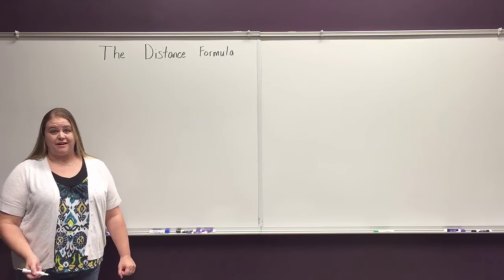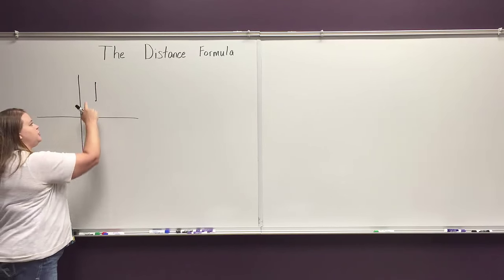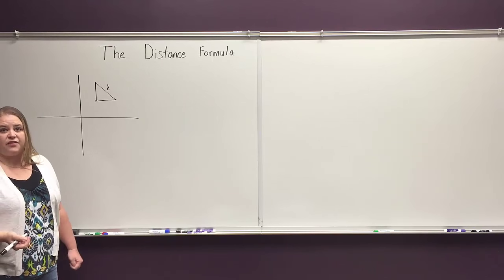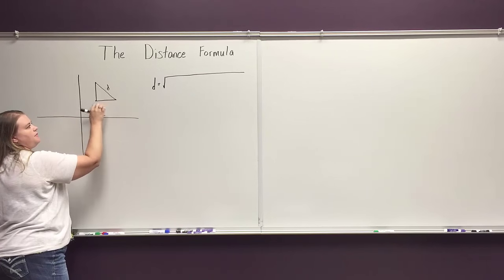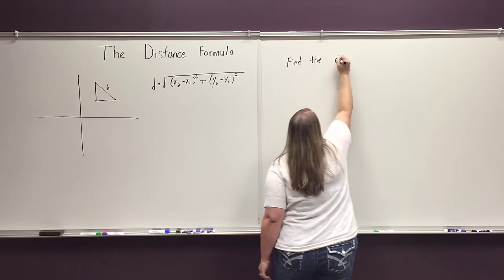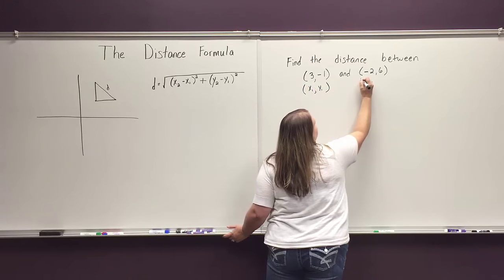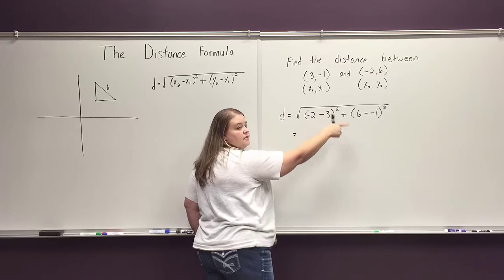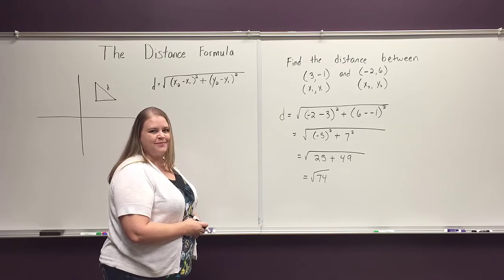2 1 distance formula